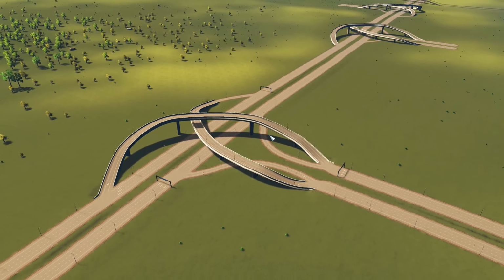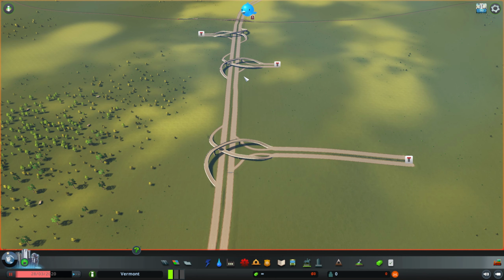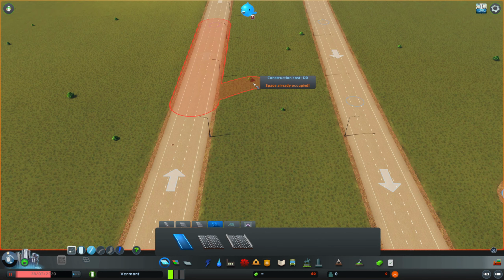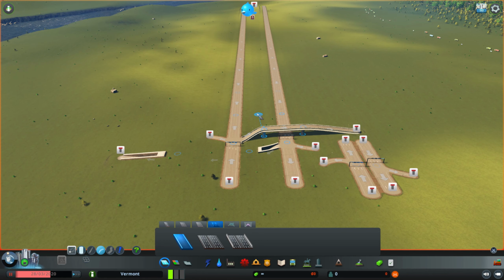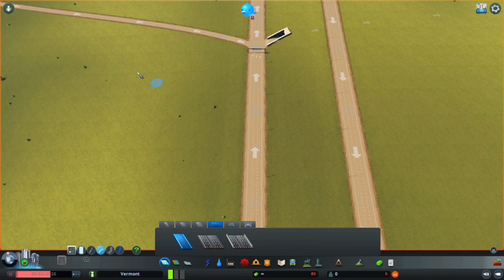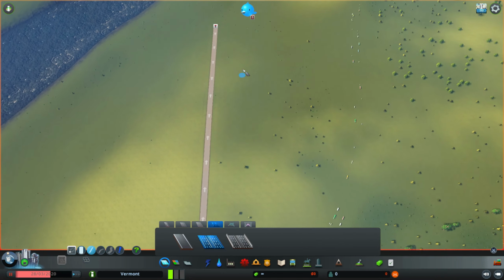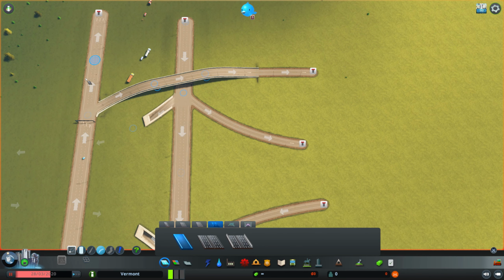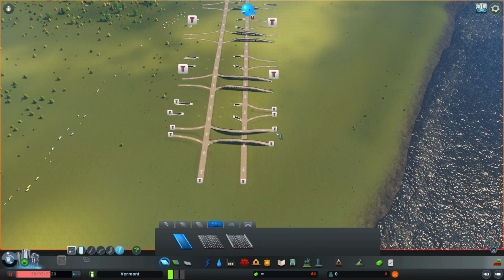🏁 Best ENTRANCE EXIT highway ramps Tutorial | No interchange for Cities: Skylines | Traffic Guide #4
This traffic guide will show you how to make a fully working highway system using ramps that requires no interchange or intersections to be built and still give you perfect traffic flow on and off the highway and intro and out of the city. Make entrances and exits from your city all over the place and let traffic use all lanes along the way. This is my fourth traffic guide and tutorial but I also have videos showcasing great highway and road designs like the interchanged / interwoven highways and the unique highway designs like the spiral and top-down approach in my designing new cities Let's play.

Chapters
0:00 Explanation
0:40 "Tree" Design
1:45 How to build it
3:58 Raised up Design
4:46 Advanced Design
6:45 Tunnel addition

The main problem we all have are the traffic jams created when the vehicles in our cities fill up our road capacity to the point that the traffic flow comes to a standstill. And to our amusement, horror or annoyance they do this by filling up only one lane out of two out, or out of three or even out of six lanes. If you want to find out what makes up for such a high traffic volume, read up on the previous part of this guide which is about vehicles.

This single lane pile up is enough to paralyze our road network and wreck our cities because of multiple problems that arise from vehicles not getting to their destination. This makes a lot of players conclude that the traffic AI is incapable of using more then one lane and that anything more then two lane roads are a waste of money and space. However, this is not the case, as I will write down below.

The regular gameplay starts of vehicles on the regional highway entrances on multiple lanes, which shows us that the traffic AI is capable of utilizing all lanes of a road, in this case the highway. All the vehicles coming in from the region have already planed out routs which include roads which they will drive on, lanes on those roads that they will drive on and places where they will change their lane to be able to turn from a multi-lane road to another road. This last part of their plan, the lane from which they will turn into another road is where all our problems come from and where player frustration is created.

What you must understand to be able to solve this lane usage problem with the traffic AI is that his actions are directly influenced by the white arrows, lane direction arrows, on the roads and highways themselves. When playing with no mods you have to use some creative means to change the way these arrows work in order to make paths that the traffic AI will use in it's calculation before it spawns a vehicles that is going to use that path. The only way to change a traffic lane arrow, when not using mods, is with the road that comes after it, more specifically, the lane onto which this arrow leads to. So while lane arrows control traffic you can control the traffic arrows by how you lay down each next consecutive road segment.

If you want to stop a lane from being a forward AND turn lane you have to add new road segments after it to influence the arrows on that part of the road/highway while at the same time adding new road segments to the side of that lane and a sort of a dead end road a bit farther off in the distance from the main road. By using this combination of a dead end road with roads that lead to and from this main road you change the arrows on the end segment of the main road and with that change the whole usage of the lanes.